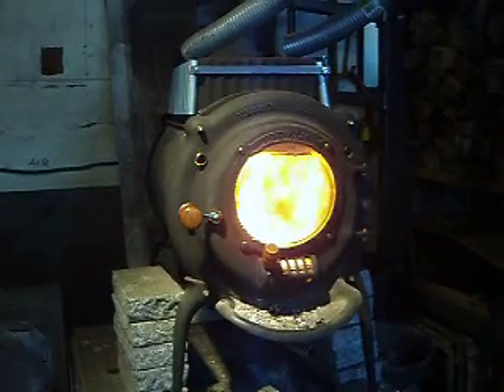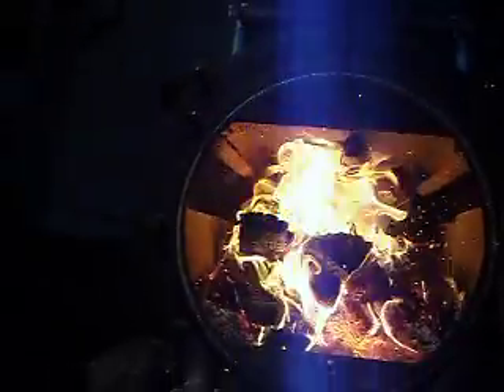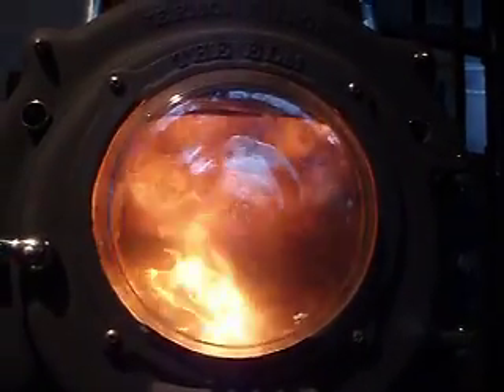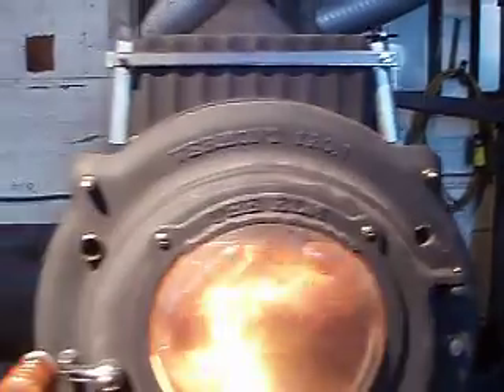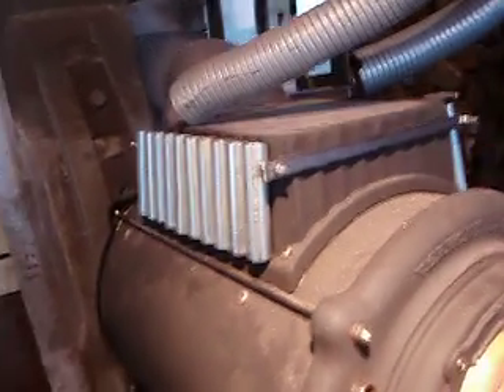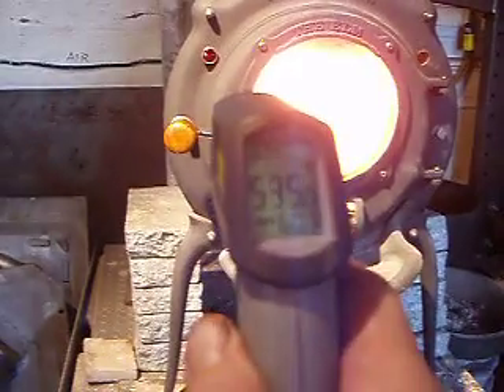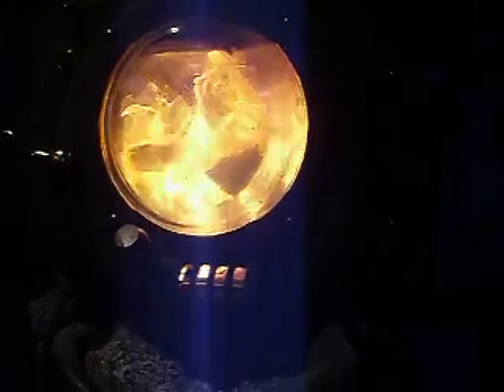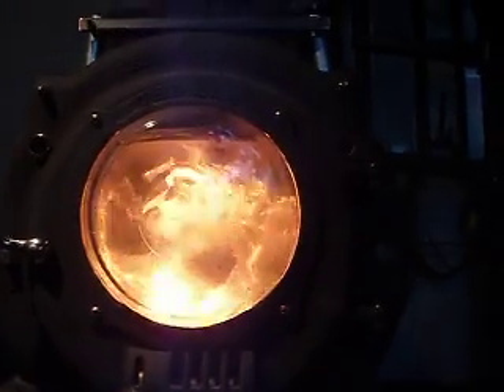"Raging" Secondary Flames in a Wildfire Elm stove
Vermont Iron Stove Works, LLC has built another prototype of the Wildfire Elm, and with this video demonstrates the dramatic 3 tube system of secondary air combustion of hardwood logs. go to learn more about the care and maintenance and history of Elm wood stoves, view our other videos from the past two years to see the progression of this project.